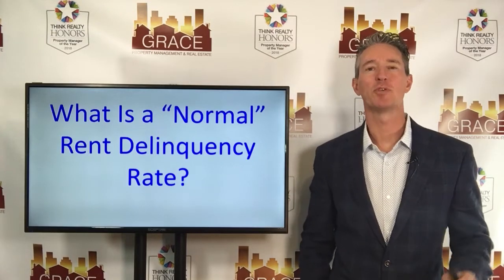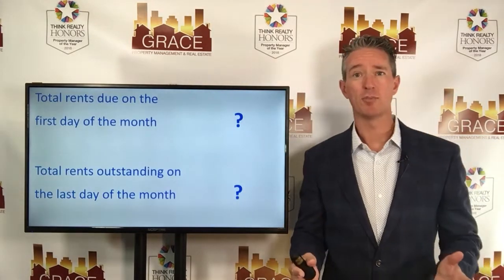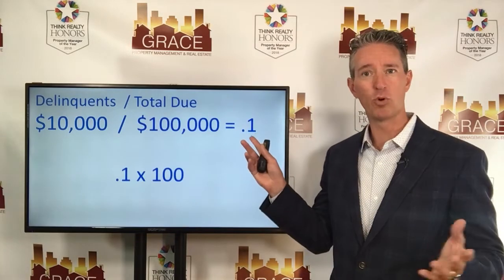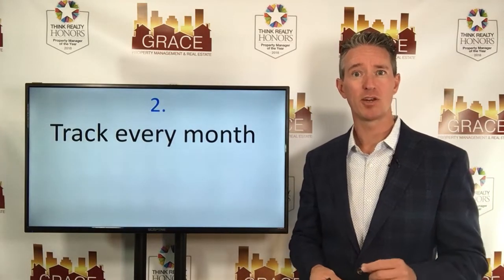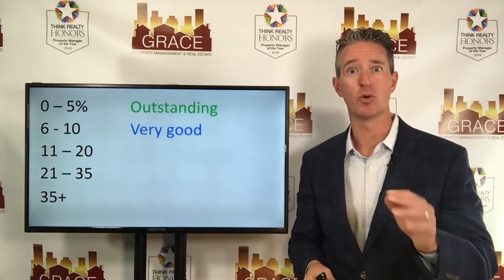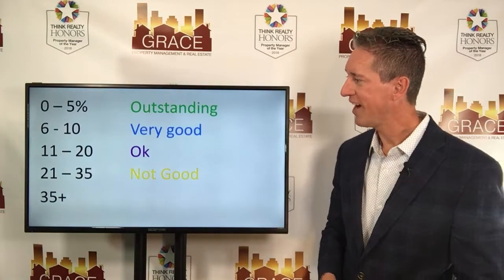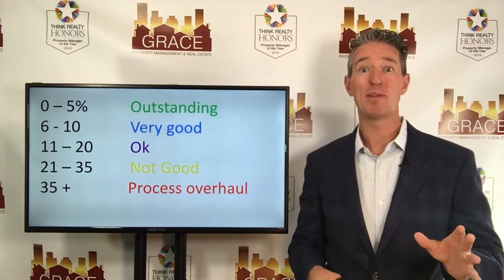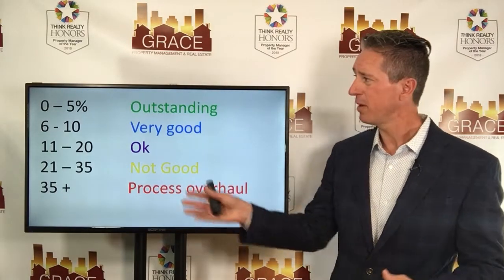What Is An Average Rent Delinquency Rate?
In this video Marc Cunningham shares information on what is a 'normal' rental deliquency rate in the property management industry and how you can improve your collection rate.